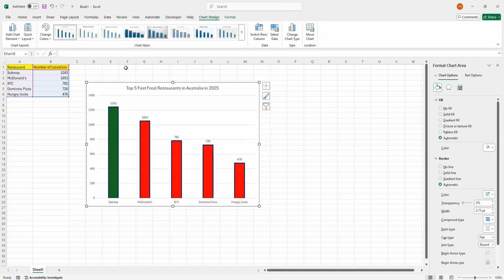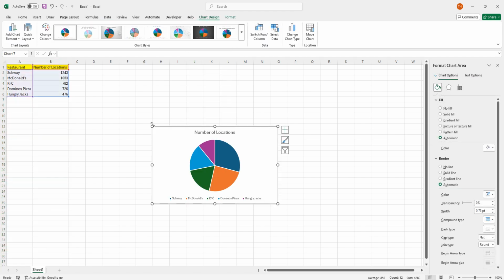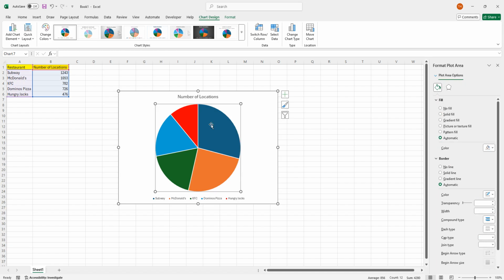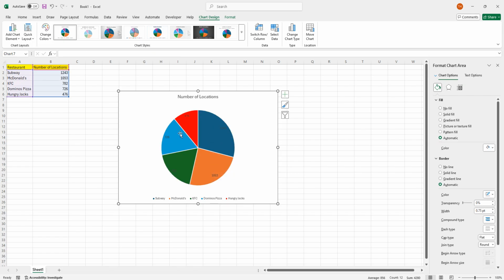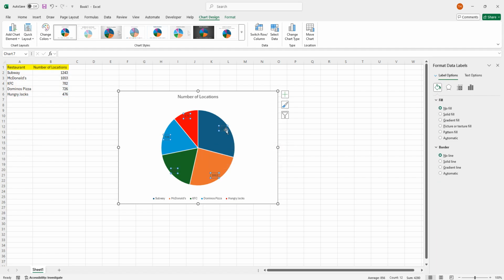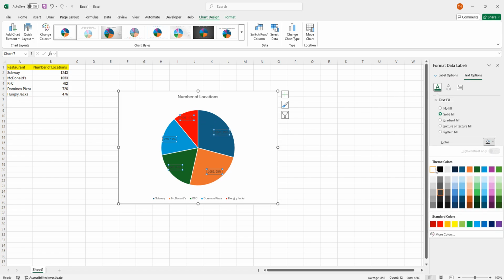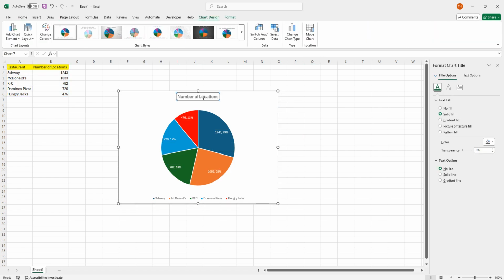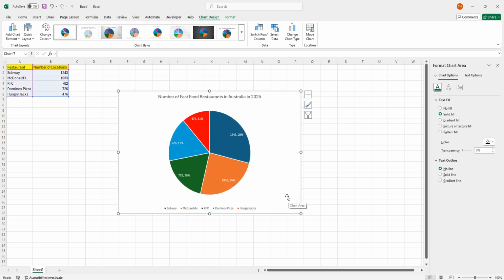Intro to Data Analytics - Lesson 1, Pie Charts in Excel